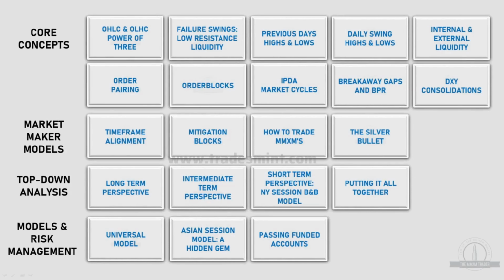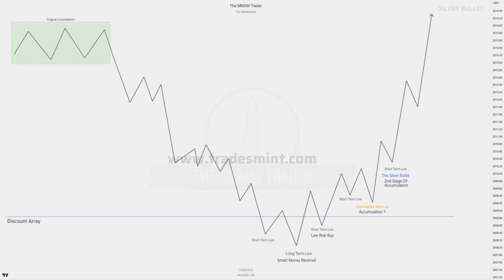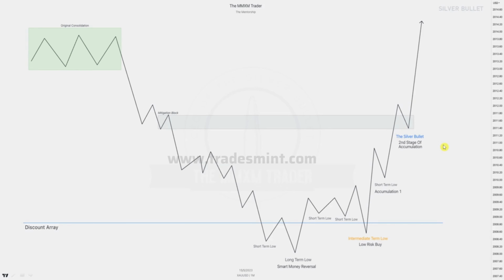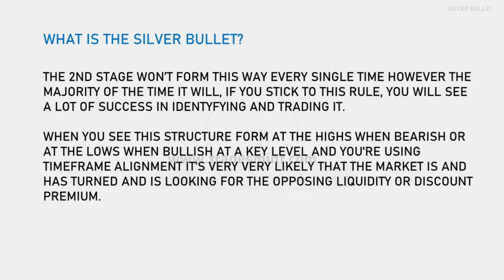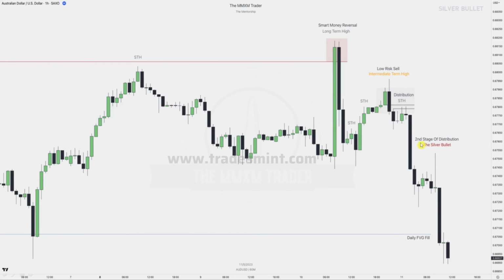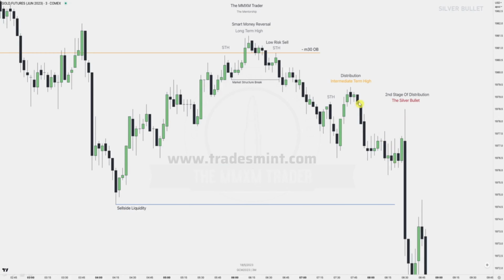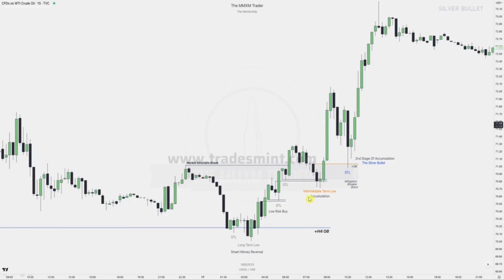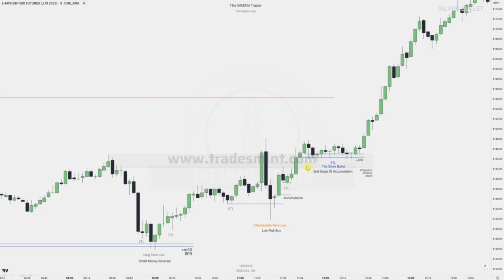The Silver Bullet As An Entry Model ( The MMXM Course